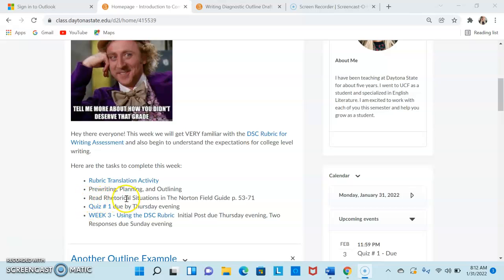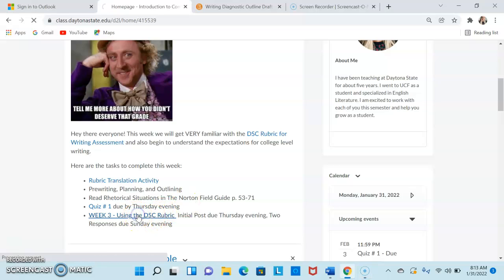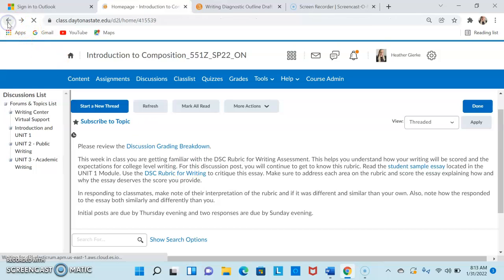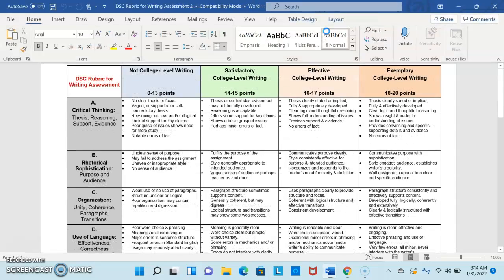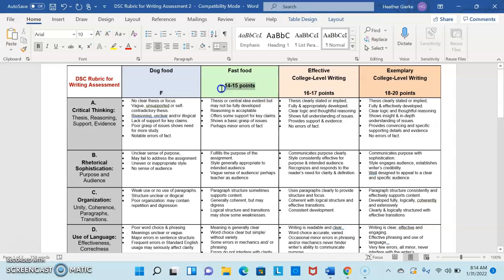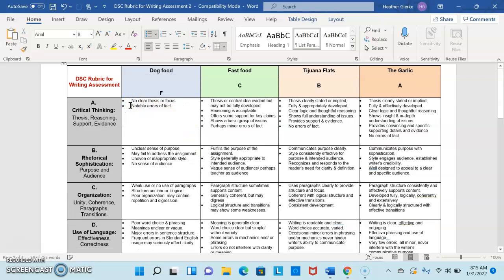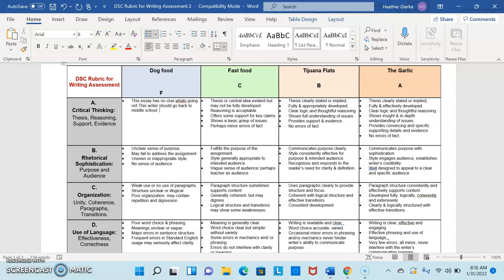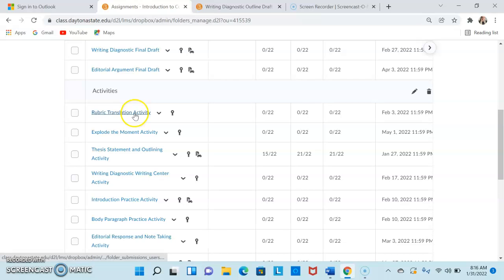Week 3 1101 Online